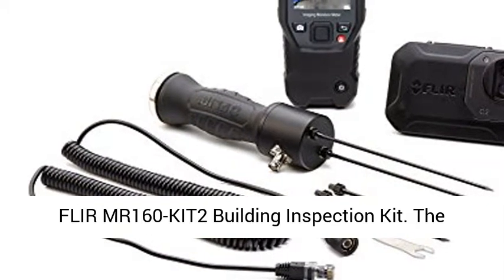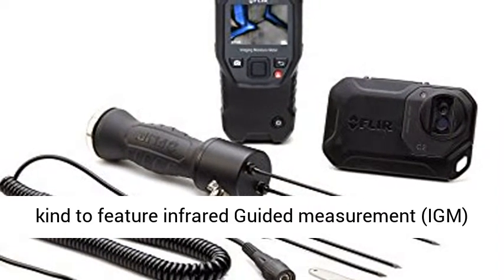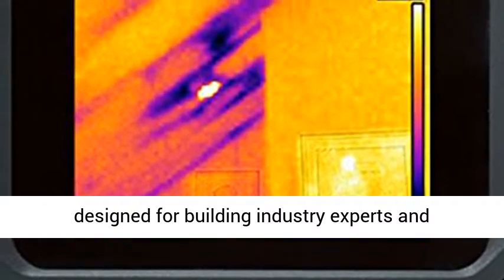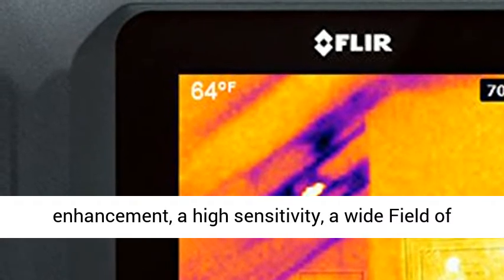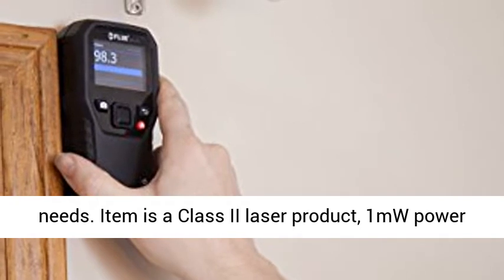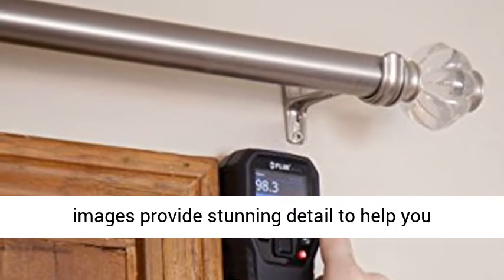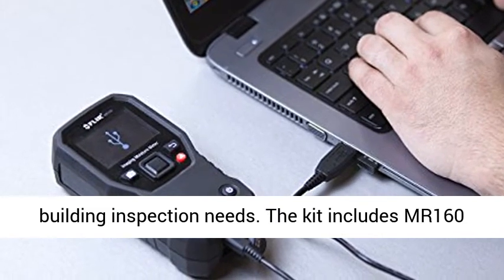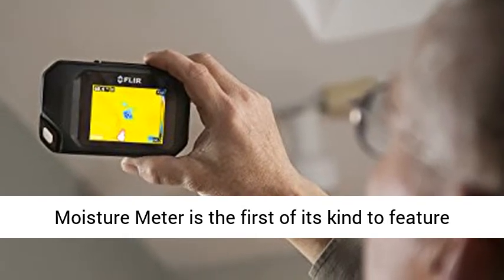FLIR MR160-KIT2 Building Inspection Kit Overview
👉⬇ Click here for the best price:

Item is a Class II laser product, 1mW power output.
MR160: 80 x 60 pixel Lepton Thermal Imaging sensor
MR160: save Thermal images and moisture readings
MR160: hand-held design for on-the-go measurements
C2: msx-enhanced Thermal images provide stunning detail to help you identify problem areas easier
C2: radiometric image stores 4800 pixels capable of capturing Thermal measurements from -10°c to 150°c